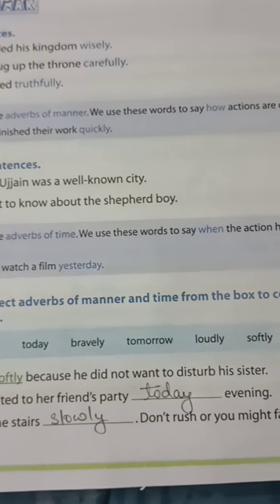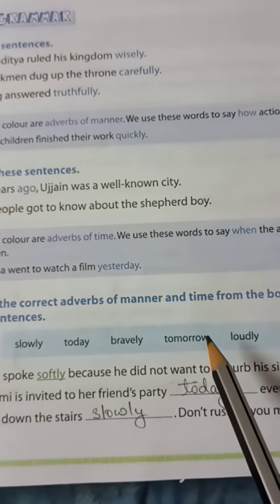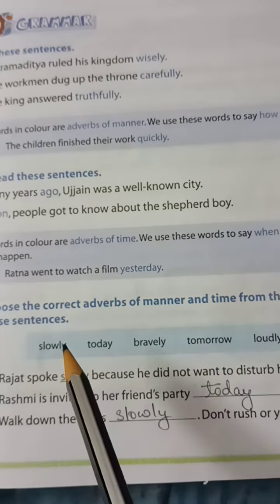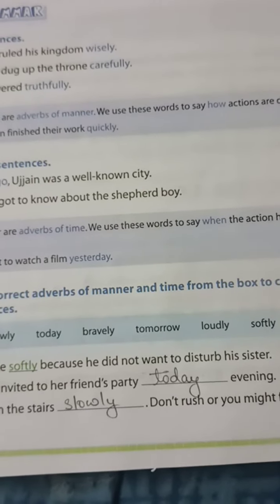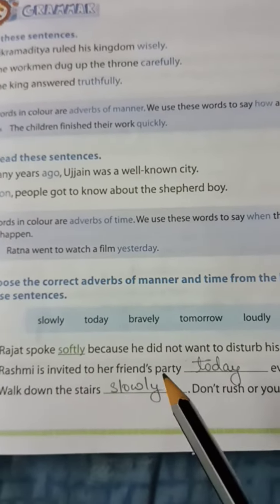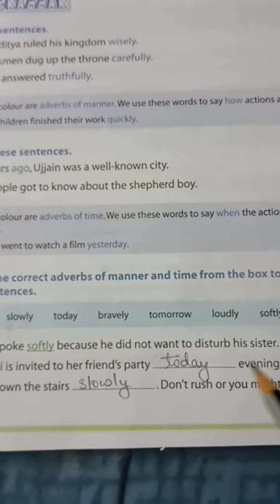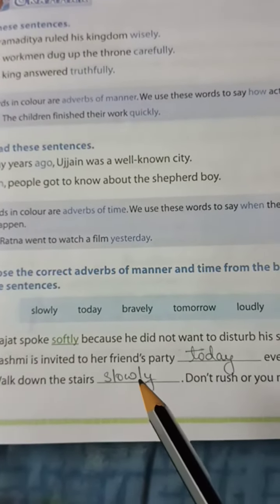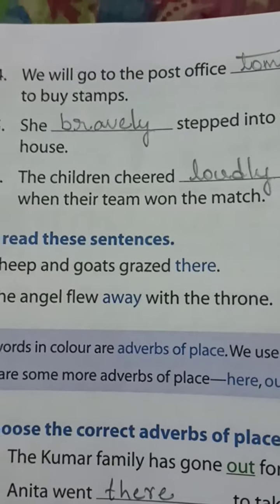Homework, English, Class 4, Date 15/06/2021, Chapter 4, Page no 35